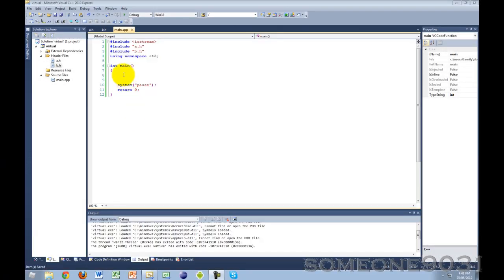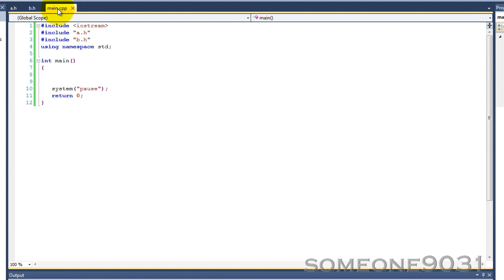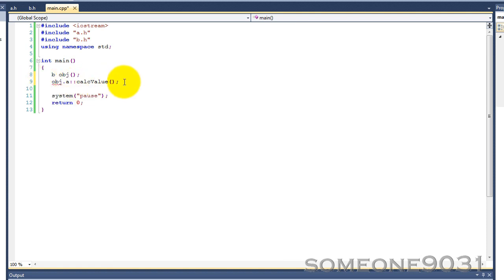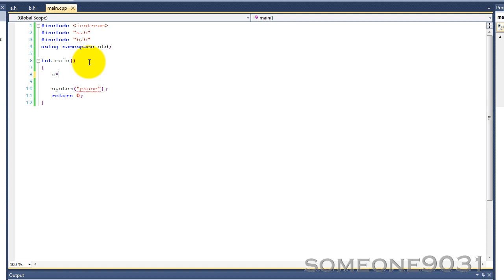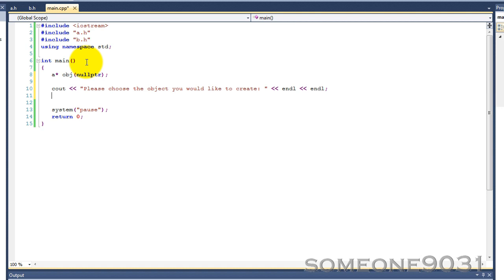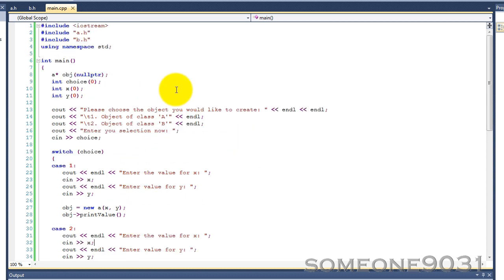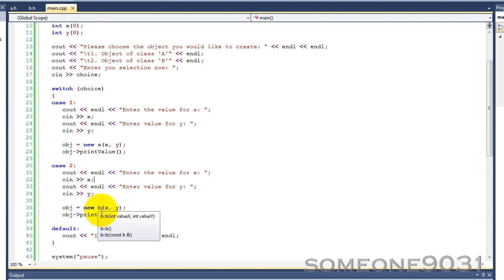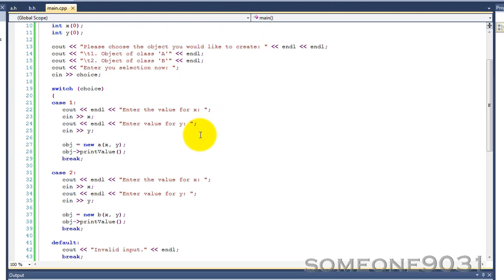C++ NOOB TO PRO-TUTORIAL 52-POLYMORPHISM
I go over the basics of polymorphism and more on virtual functions.